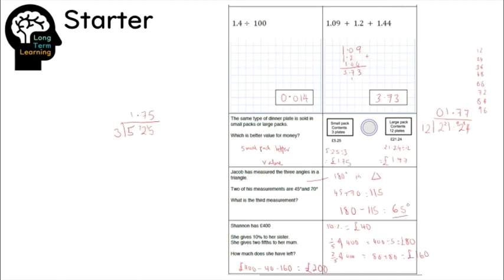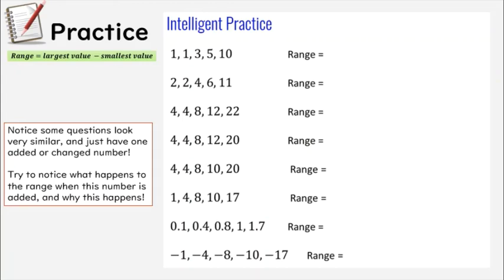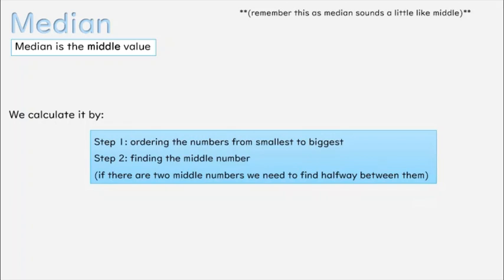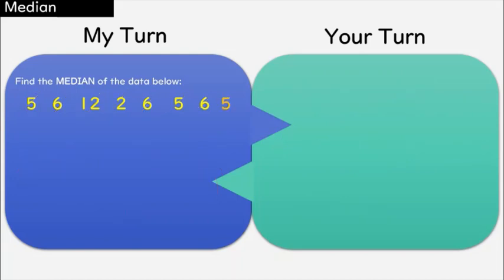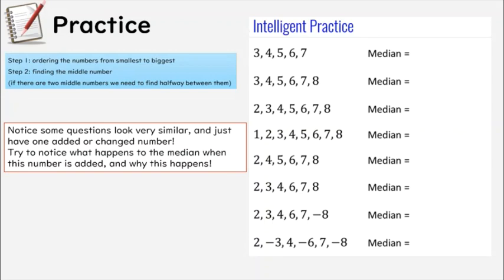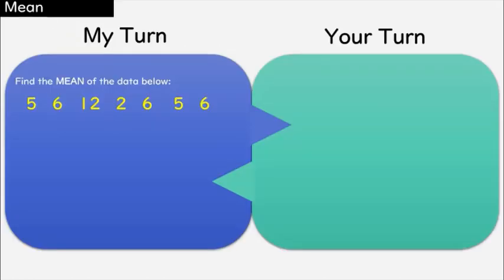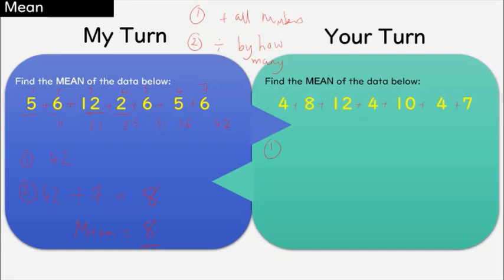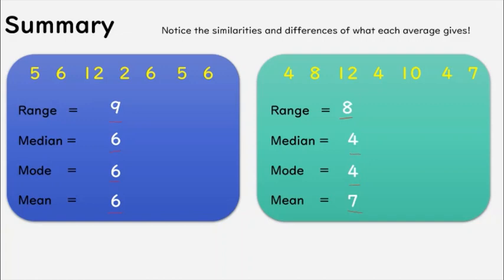Finding Averages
0:18 Starter Answers
0:25 What are averages and how to calculate them
1:45 Range
5:10 Median
10:20 Mode
10:52 Mean